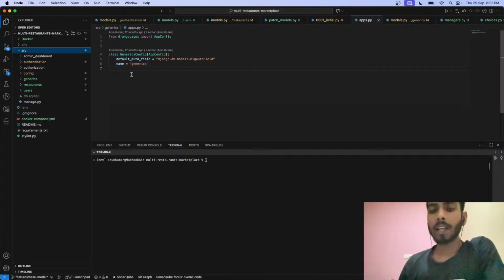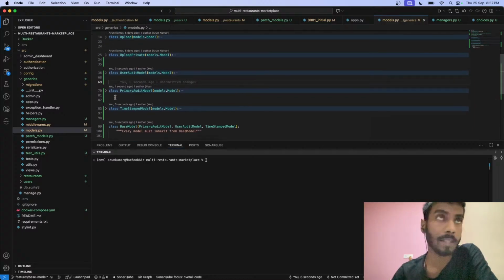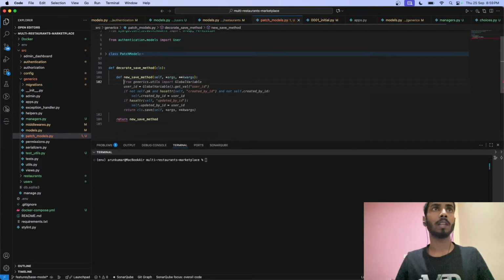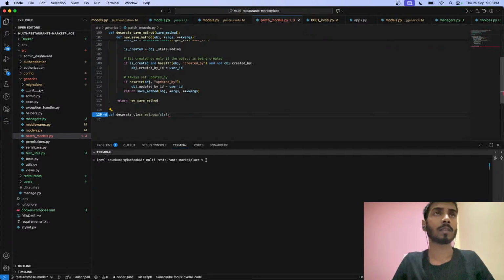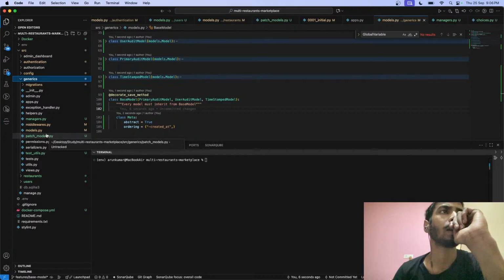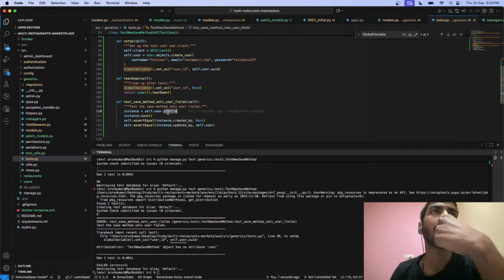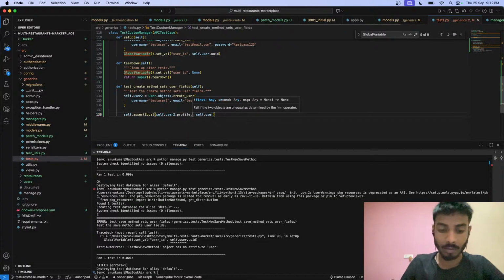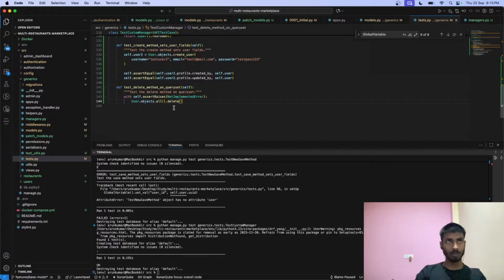DAY 3 - 100DaysOfCode Live Journey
Welcome to my 100DaysOfCode Live Series!

For the next 100 days, I’ll be coding live on YouTube — building real-world projects, learning new technologies, and sharing everything in real time.

🖥️ Tech I’ll cover:

Python & Django (projects from scratch)

Docker & AWS (deployment and scaling)

RabbitMQ & Golang (new skills)

🗓️ Schedule: New livestreams and progress updates daily/weekly.

💡 Goal: Learn in public, improve my skills, and help others learn alongside me.